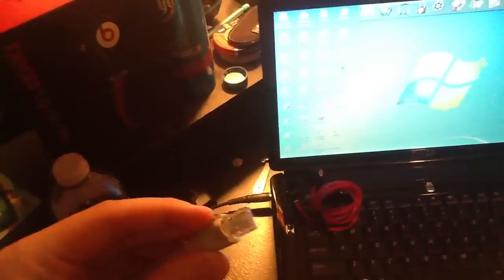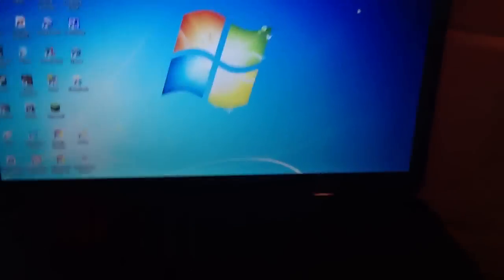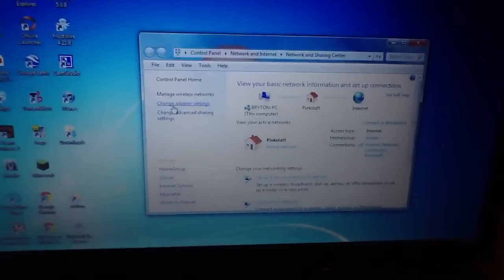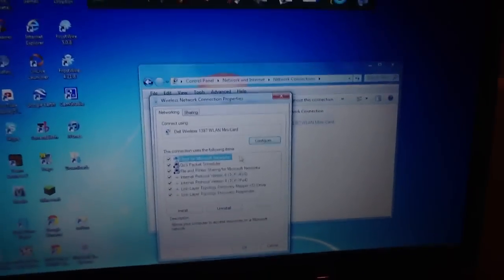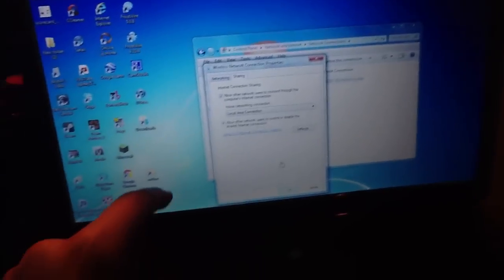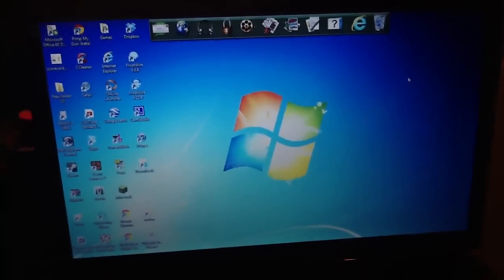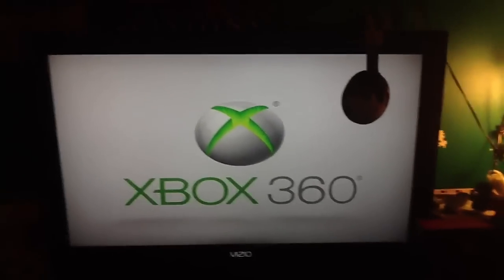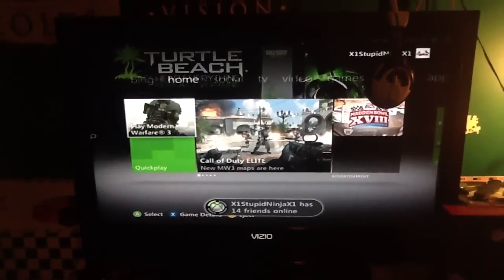How to Bridge or Share Laptop Connection to Xbox 360 or PS3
This is an easy way to use your computer as a wireless adaptor for the Xbox 360.  I don't know if this works for PS3 but if it does please comment and tell me.  All feedback helps  me get better and is much appreciated. THANKS!